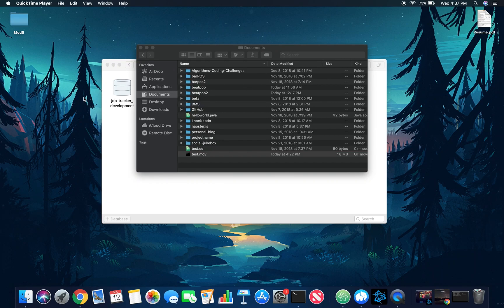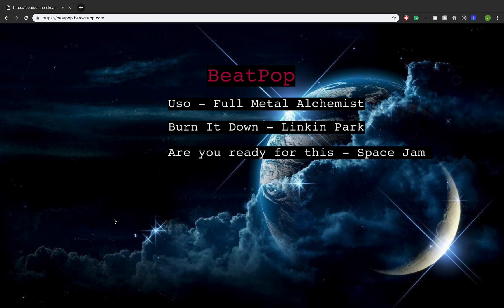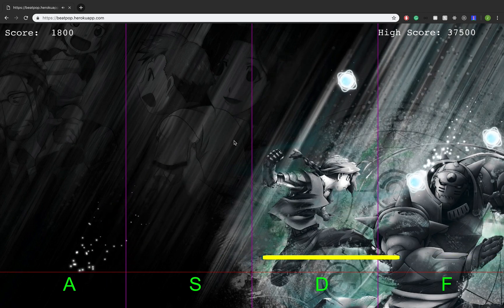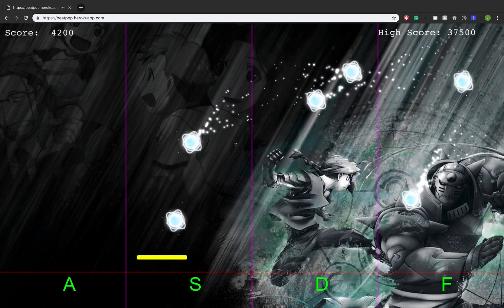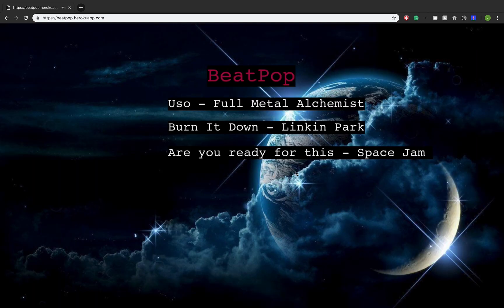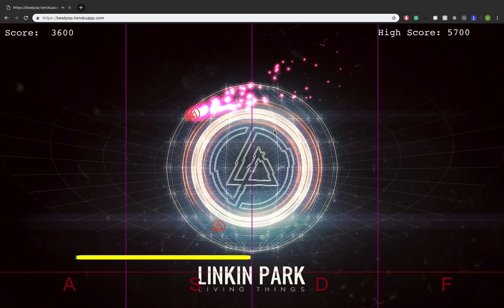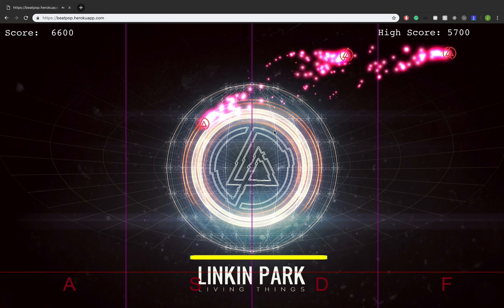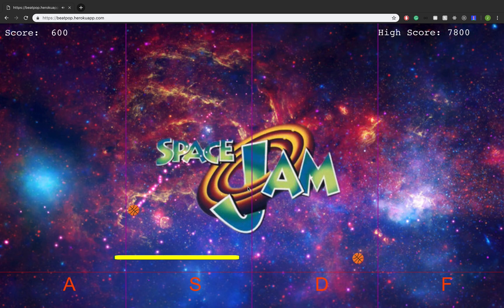BeatPop a Javascript Rhythm Game Showcase